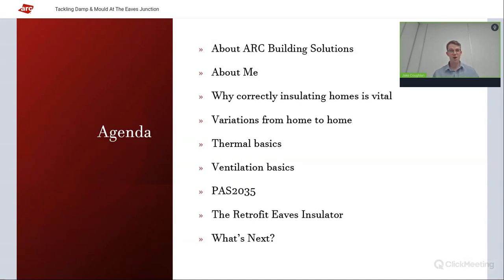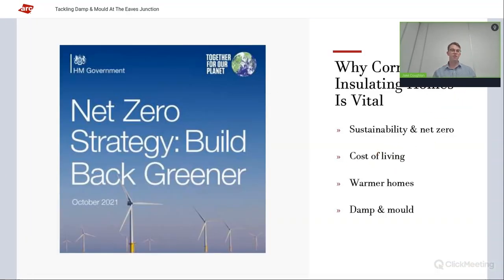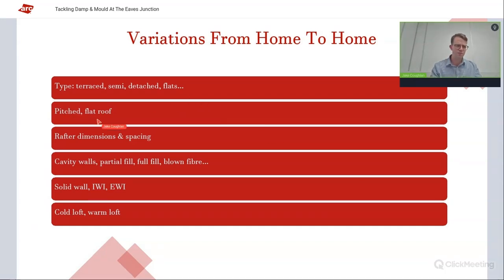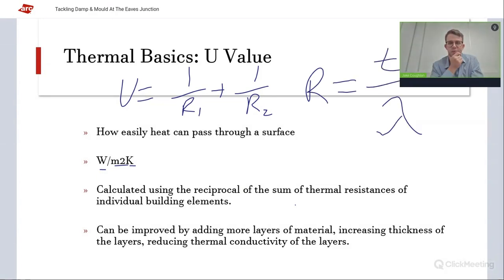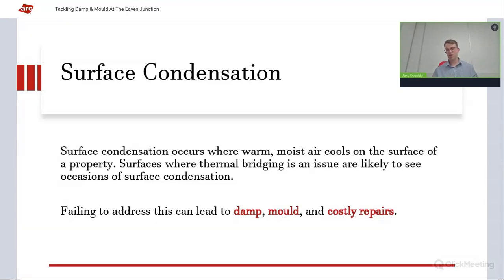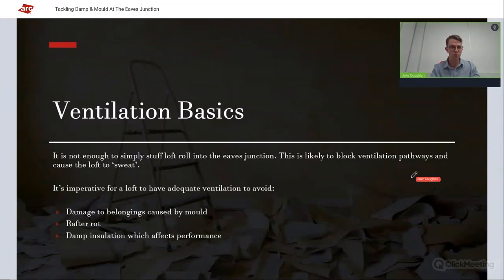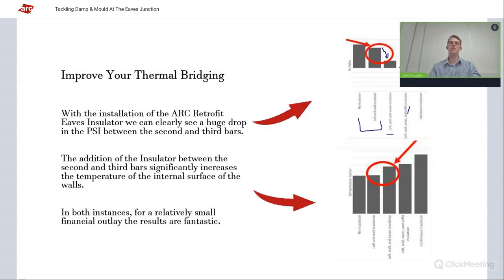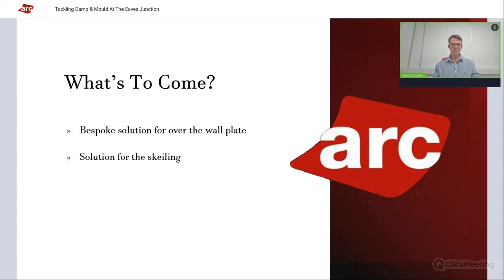ARC Webinar - Tackling Damp & Mould at the Eaves Junction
Listen in to Dr Alex Boote as he talks about our Retrofit Eaves Insulator and how it can tackle damp & mould at the eaves junction.

When tackling damp and mould in retrofit projects, ensuring proper ventilation and insulation is paramount. All to often, UK homes suffer from inadequate airflow and thermal inefficiencies, leading to moisture accumulation and subsequent mould growth.

Ventilation plays a critical role in expelling excess humidity and promoting a healthy indoor environment, while effective insulation helps maintain consistent indoor temperatures, preventing condensation on cold surfaces. Find out how to address these issues at the historically difficult to insulate eaves detail.

Find out more about the new, patented ARC Retrofit Eaves Insulator, specifically designed to tackle hazardous damp and mould in current UK housing stock. Ideal for PAS 2035 projects, easy to install and cost effective, the Retrofit Eaves Insulator has changed the face of retrofit solutions for UK homes 🏡

Got further requirements you'd like to discuss with our team?